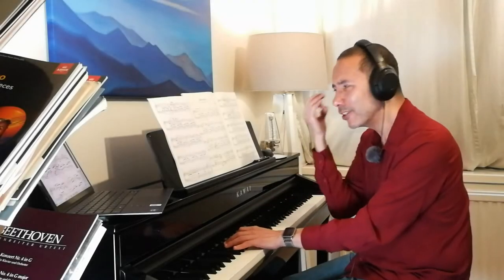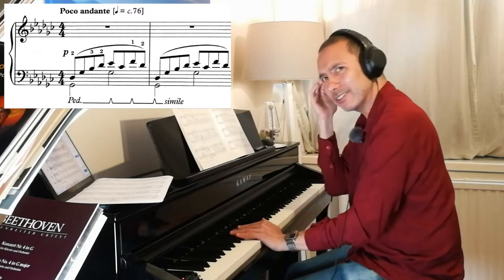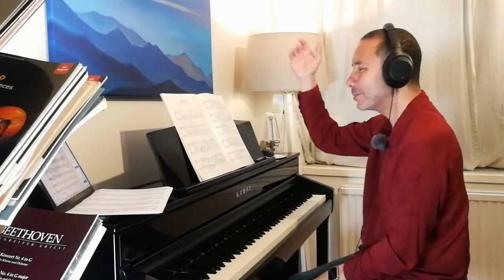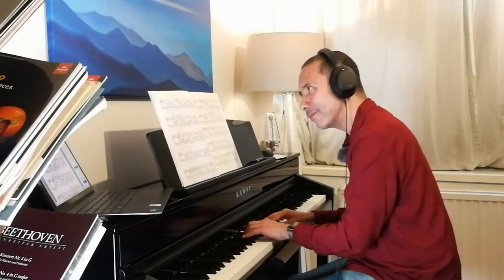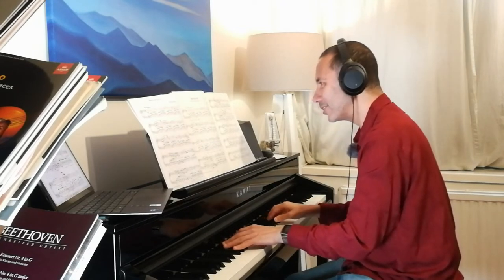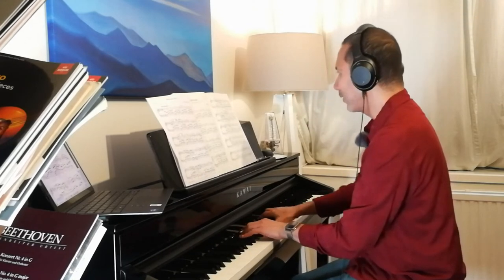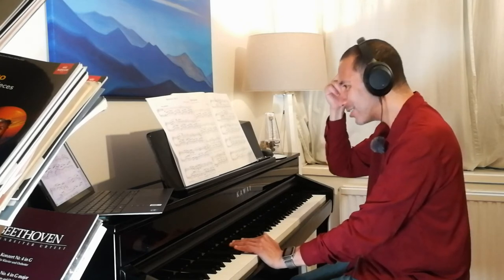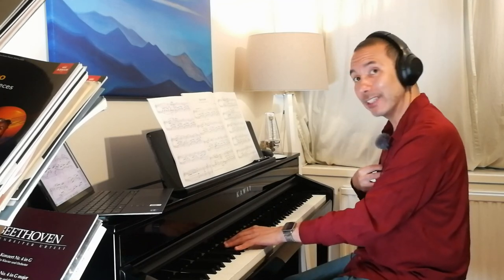Tutorial- Ilyinsky- Berceuse (No. 7 from Noure et Anitra, Op. 13)- ABRSM Grade 7 2023-2024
An exceptionally beautiful piece, but ABRSM's edition is exactly the same as only the 1st piano part of a 2 piano arrangement from the original orchestral version- so I made my own edition to fix a whole load of problems caused by leaving out the 2nd piano part- and also from bad arranging converting it to a piano duet.

You can download copies of all the editions of this piece I was referring to in the tutorial

I have availability for online students at the moment- if you're interested, do get in touch using the contact